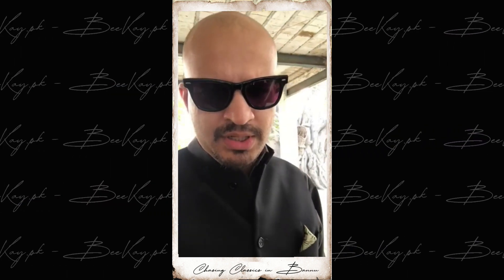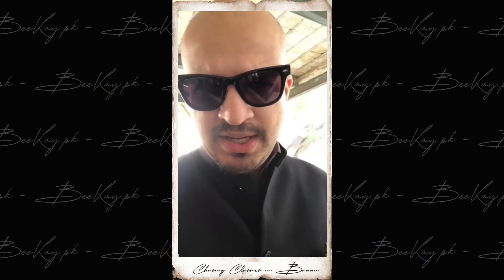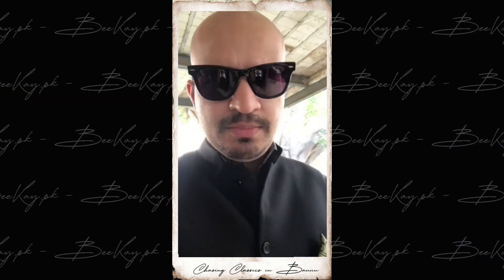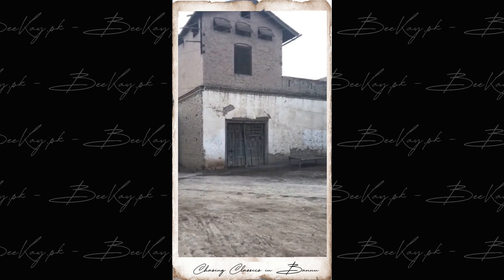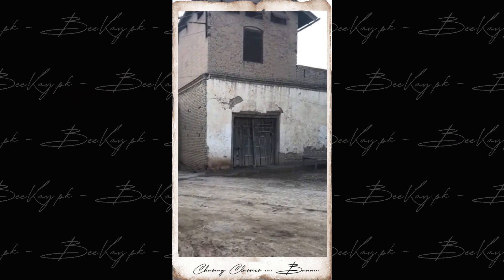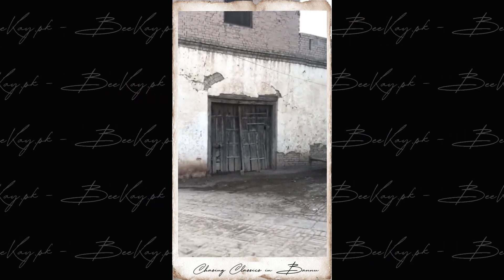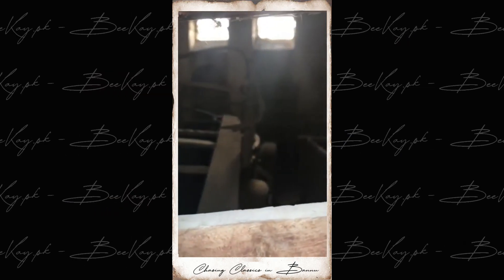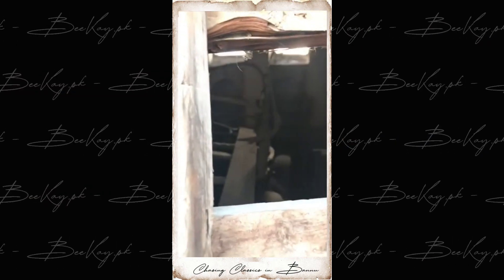Incredible Barn Find in Bannu | 1926 Ford Model A - Bee Kay's Everyday Life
In this video, join me as I delve into the story behind this extraordinary barn find, tracing the footsteps of a bygone era. Dusting off the layers of history, we bring you an exclusive look at the once-forgotten gem tucked away, waiting for decades to see the light of day. Whether you're a vintage car enthusiast, a history buff, or intrigued by the allure of hidden treasures, this video is a must-watch. Hit the play button, and let's dive into the enchanting world of the Ford Model A barn find in Bannu! 🎥🔍